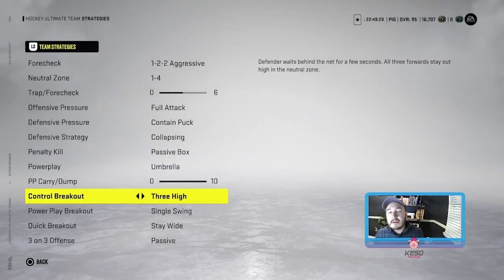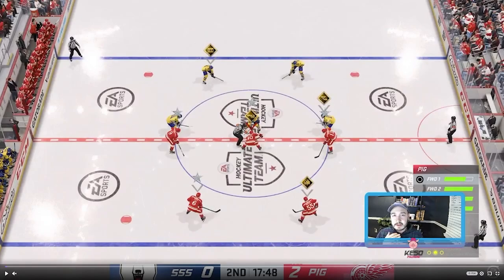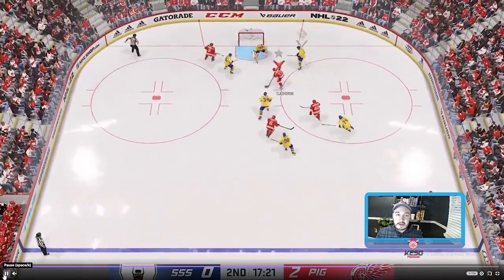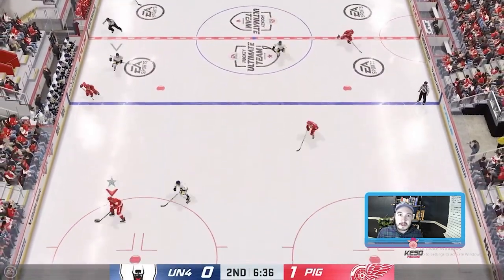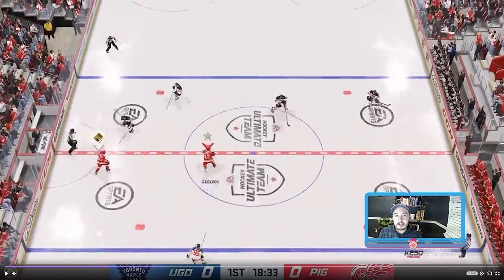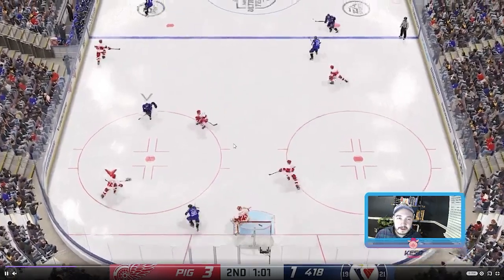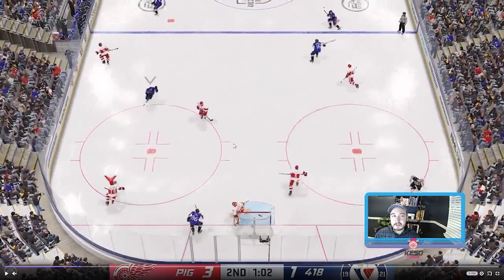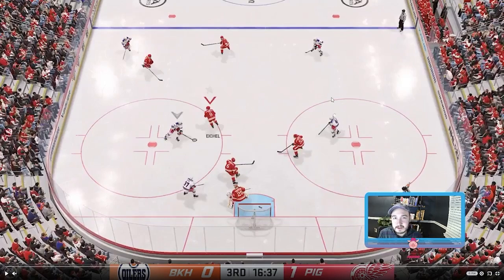NHL 22 - BREAKOUT TIPS AND STRATEGIES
To listen to me and NoSleeves talk HUT on our podcast, click this link!

 - Keso

Music made by Prod. Riddiman